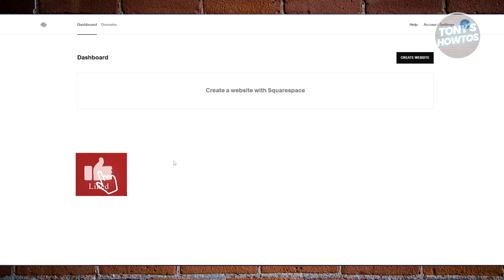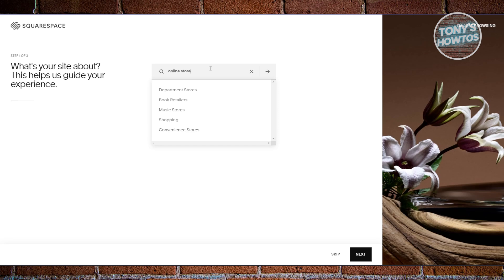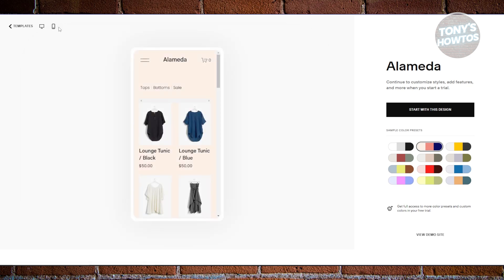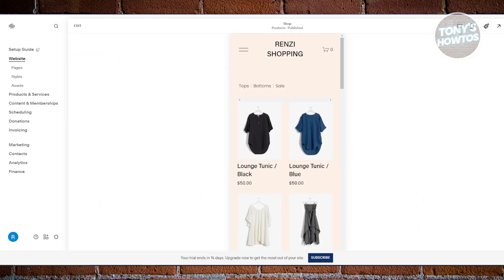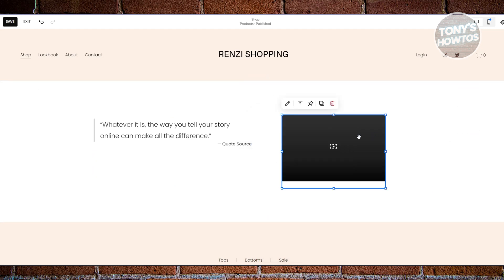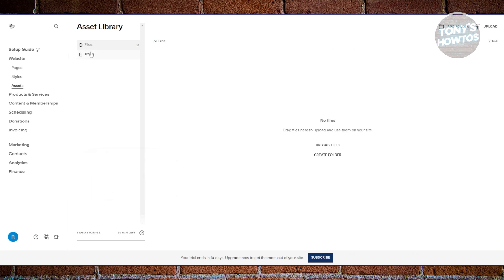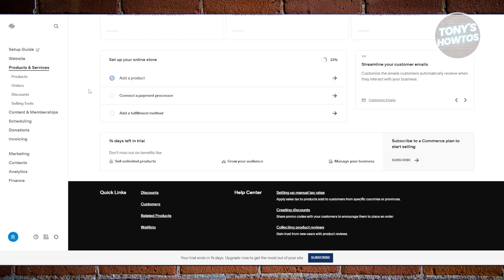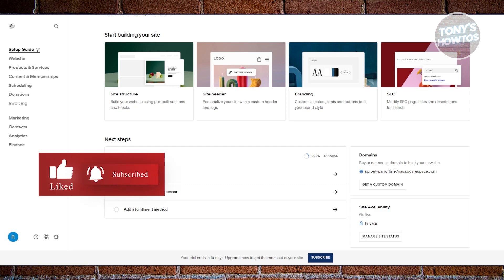How to Set Up Online Store With Square (2026)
In this video, I show you How to Set Up Online Store With Square in 2026. The quick and easy tutorial How to Use Square Online Website Builder. Do you want to know step by step how to setup a free online store using square in 2026? Yes? Great!